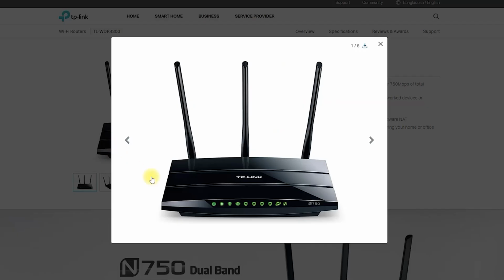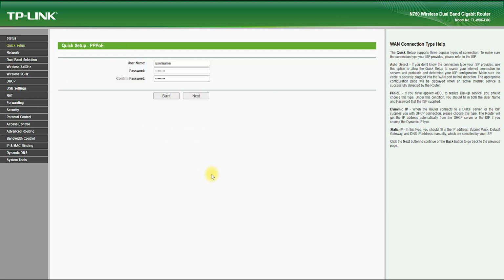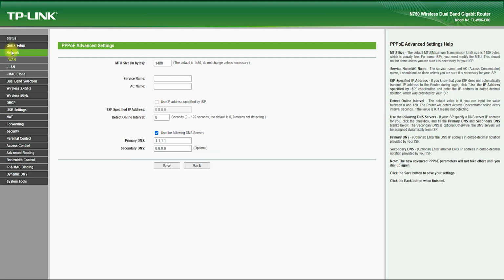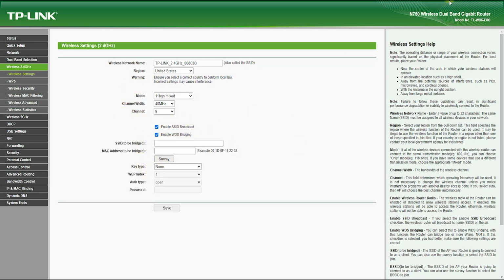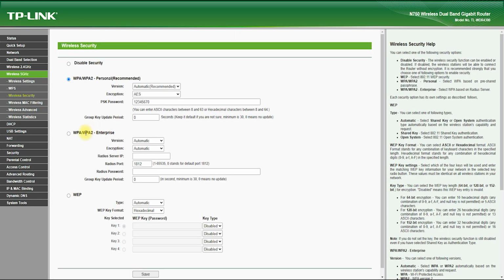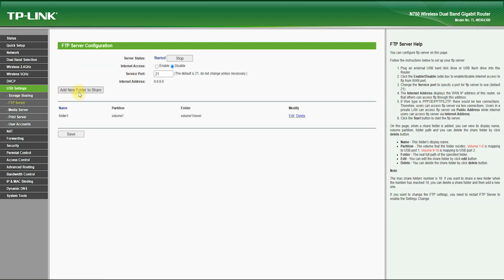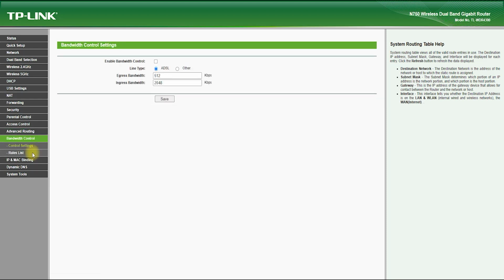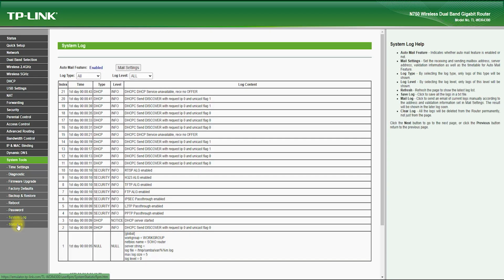Tp Link TL-WDR4300 Router Setup || Wifi Router Basic Setting & Configuration 2023 | Dual Band Router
Welcome to our comprehensive TP-Link TL-WDR4300 router setup guide! In this tutorial, we'll walk you through the seamless process of setting up your TP-Link TL-WDR4300 router for optimal performance and connectivity.

Whether you're a beginner or an experienced user, our step-by-step instructions will ensure that you can easily configure your router to suit your specific needs. From initial setup to advanced configurations, we cover everything you need to know to get your TP-Link TL-WDR4300 up and running smoothly.

With its dual-band functionality and advanced features, the TP-Link TL-WDR4300 router offers exceptional performance for streaming, gaming, and everyday internet usage. By following our setup guide, you'll be able to maximize the capabilities of your router and enjoy seamless connectivity throughout your home or office.

Don't let complicated router setups slow you down – our tutorial simplifies the process so that anyone can set up their TP-Link TL-WDR4300 router with ease. Whether you're looking to improve your network's speed, security, or coverage, our guide has you covered every step of the way.

So grab your TP-Link TL-WDR4300 router and let's get started! Follow along with our tutorial to unlock the full potential of your router and ensure a fast, reliable internet connection for all your devices.